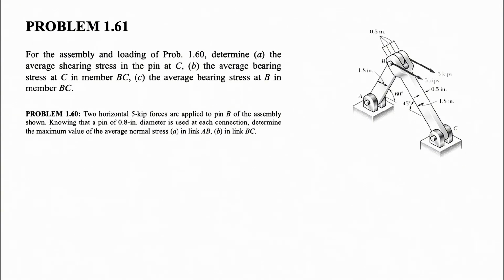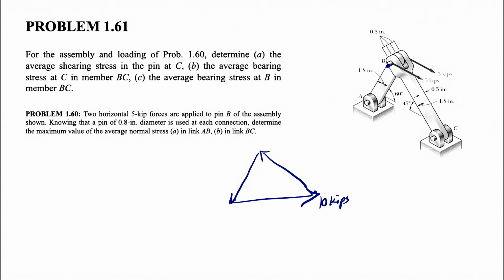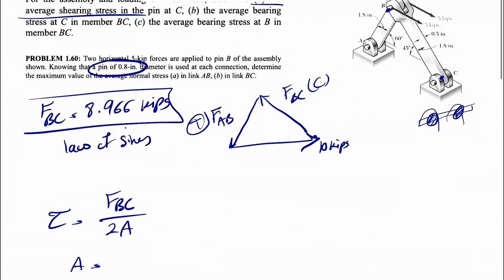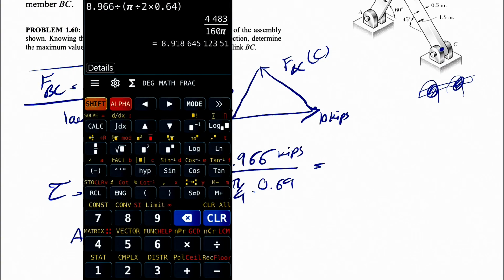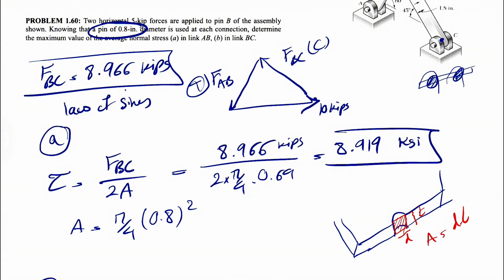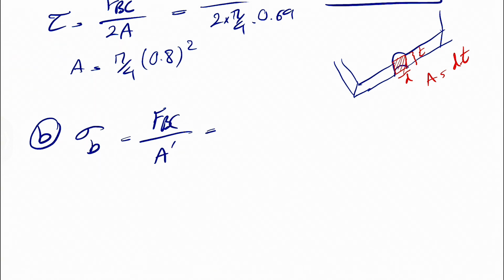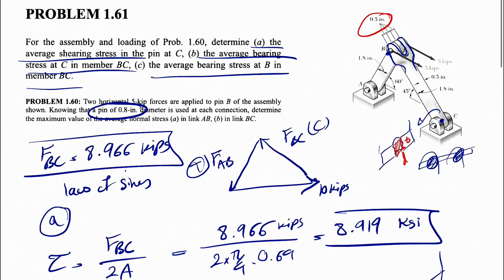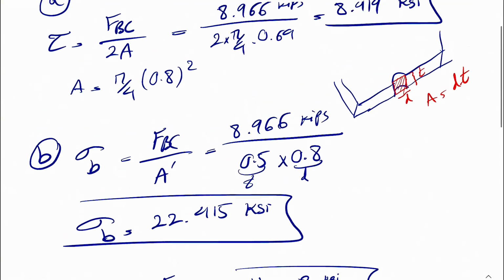Problem 1.61 | For the assembly and loading of Prob. 1.60, determine (a) the average shearing stress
MECHANICS of MATERIALS - Beer & Johnston & DeWolf & Mazurek - Seventh Edition:

For the assembly and loading of Prob. 1.60, determine (a) the average shearing stress in the pin at C, (6) the average bearing stress at C in member BC, (c) the average bearing stress at B in member BC.